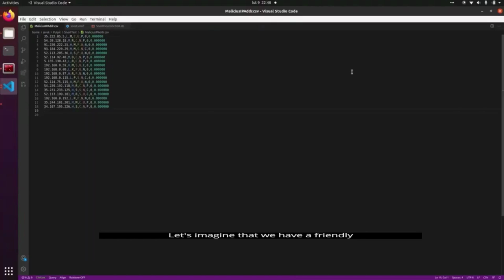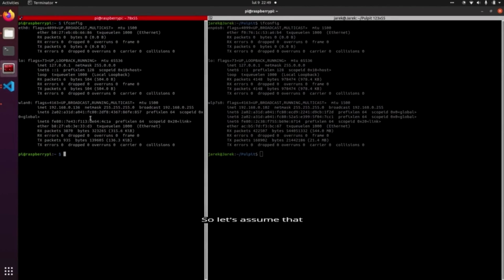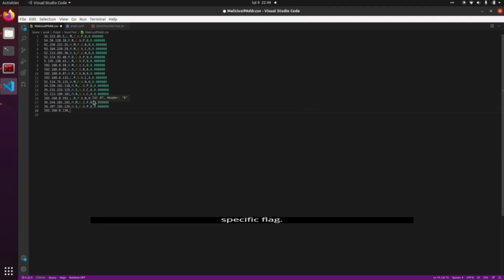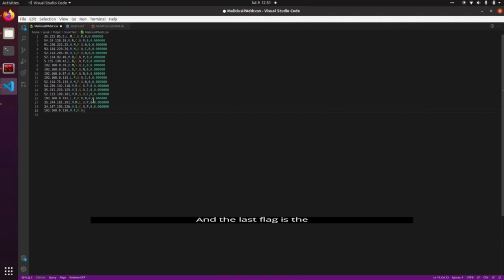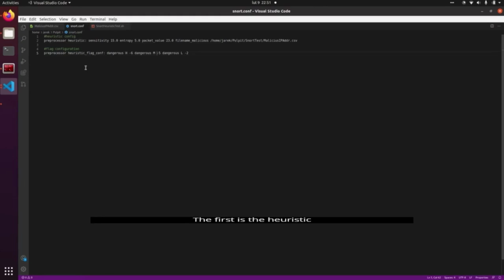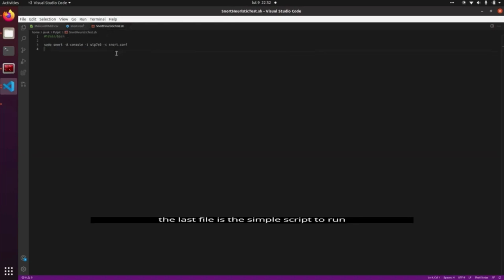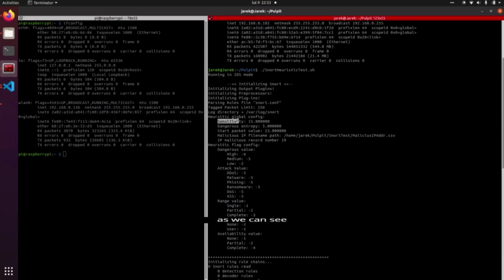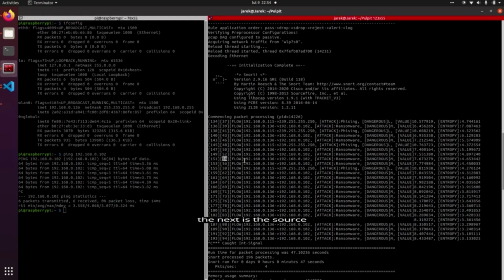SNORT Module tool prototype demonstration video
Inter-sector prototype tools represent a software development activity with many relationships with other work carried out in the ECHO project.
The prototypes cover a variety of cybersecurity challenges across multiple fields such as CTI sharing, Network security monitoring, Malware Analysis,
Penetration testing, Cybersecurity Awareness, etc.
The list of prototypes includes some sector-specific prototypes but also some more generic/transversal ones the use of whom can be applied
to multiple sectors depending on the specific needs.